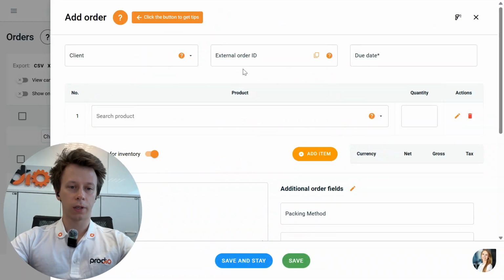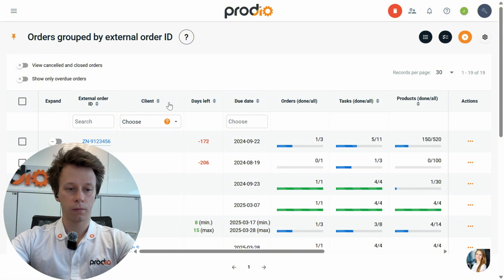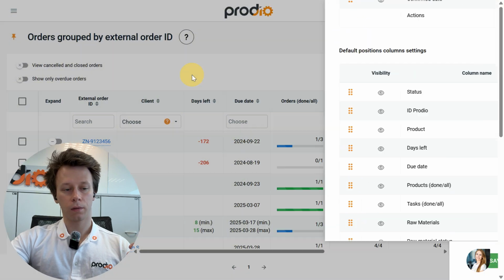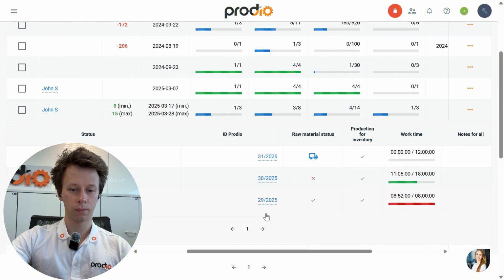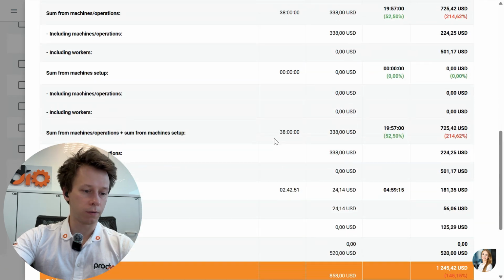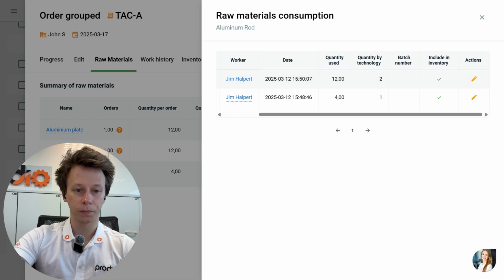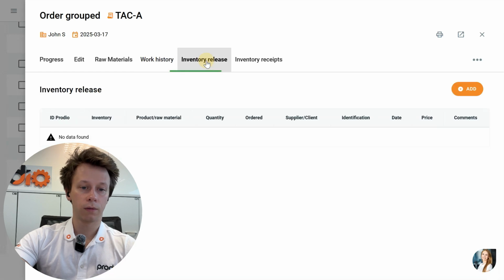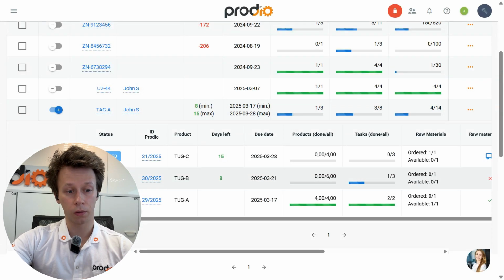TUTORIAL: Grouped orders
📦 Master the Grouped Orders View – Stay Organized and Work Smarter!
Take full control of your production with Prodio’s Grouped Orders View! Easily track related orders, manage workflows, and streamline your production process.

❓ How will this feature help you?
✅ Clear order organization – view multiple orders grouped by customer or project,
✅ Faster tracking – see progress across all related orders in one place,
✅ Smarter workflow management – optimize production and avoid delays.

🚀 Stay on top of your orders! Watch this tutorial to learn how to make the most of the Grouped Orders View in Prodio.
🎬 Timestamps:
0:00 - Intro
0:07 - How to create a grouped order?
0:48 - How grouped orders view looks like?
3:43 - Detailed info about grouped order
7:02 - Actions within grouped orders
7:39 - Summary